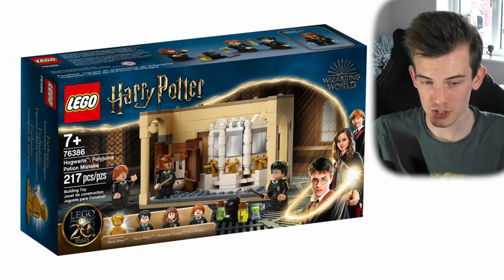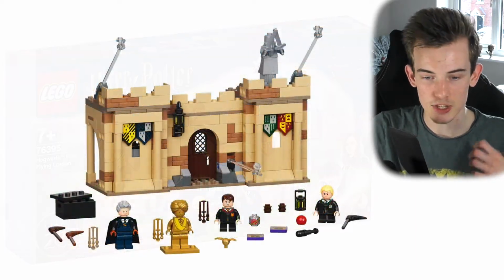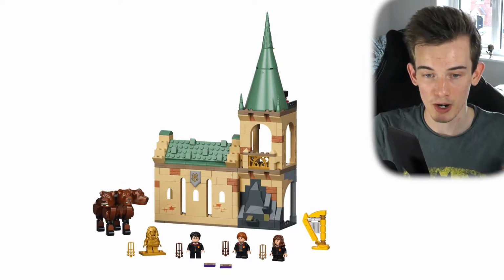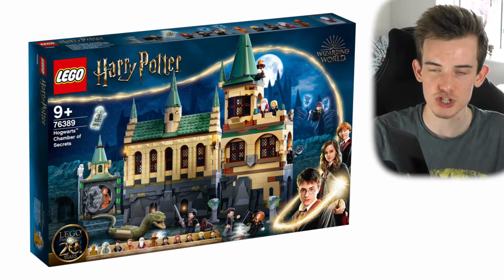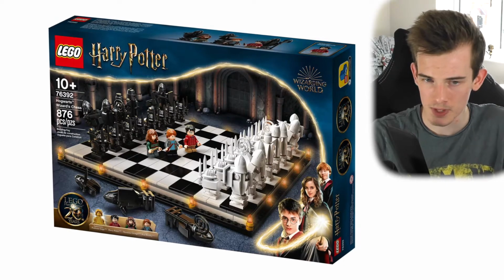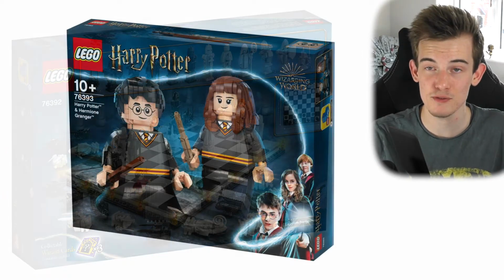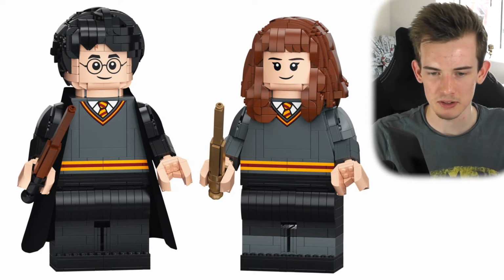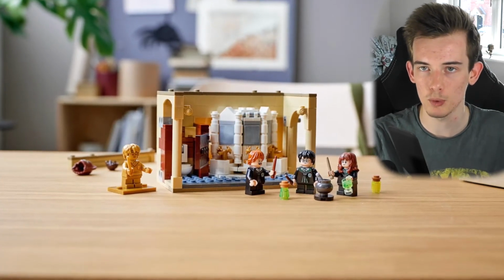The ENTIRE LEGO Harry Potter Summer 2021 Wave Of Sets (Official Set Images)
Today the entire LEGO Harry Potter wave of sets which is set to be released in Summer 2021 has been revealed! Today, we take a look at all 8 of the different sets, some of which include the 20th Anniversary of LEGO Harry Potter, exclusive Gold minifigures!

76386 Hogwarts: Polyjuice Potion Mistake
76395 Hogwarts: First Flying Lesson
76387 Hogwarts: Fluffy Encounter
76388 Hogsmeade Village Visit
76389 Hogwarts Chamber of Secrets
76392 Hogwarts Wizard’s Chess
76393 Harry Potter & Hermione Granger
76394 Fawkes, Dumbledore’s Phoenix